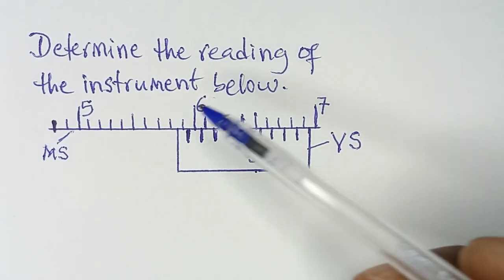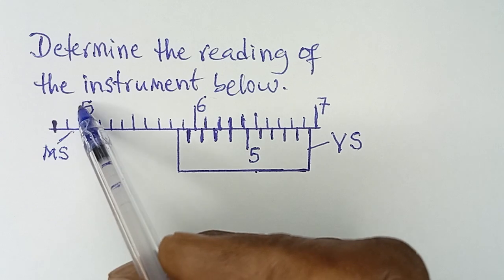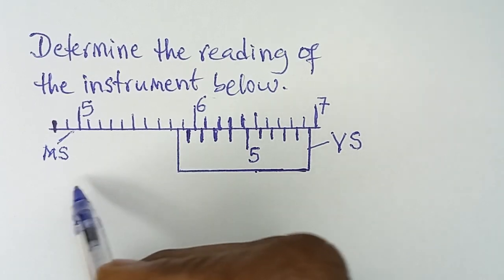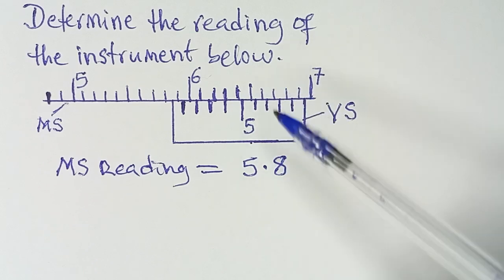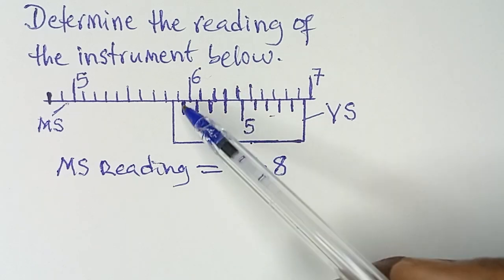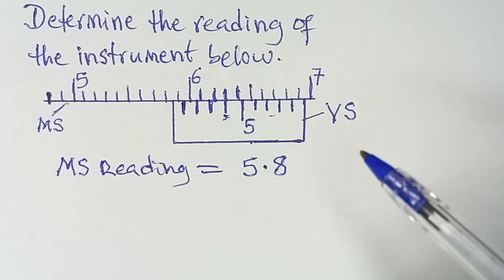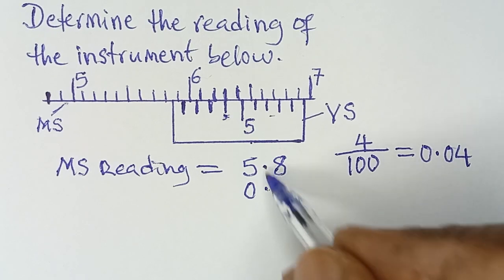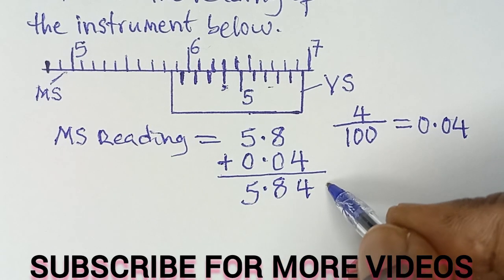Physics: How to Read a Vernier Calliper || Measuring Instrument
Master the Vernier Calliper in Minutes! 📏
​Ever wondered how to get those hyper-accurate measurements down to the decimal? In this tutorial, we break down exactly how to use a Vernier Calliper for measurements. Whether you’re a physics student or a hobbyist in the workshop, this guide will make you an expert in no time.
​What You’ll Learn:
* The Anatomy: Understanding the main scale vs. the Vernier scale.
* How to determine the main scale reading and the Vernier scale reading
* The Formula: How to combine the two readings for a precise result